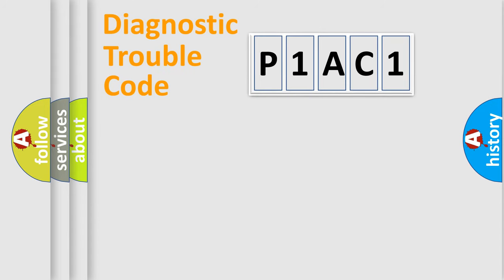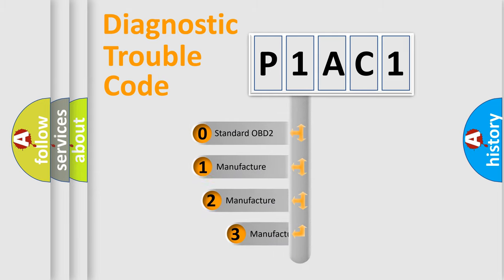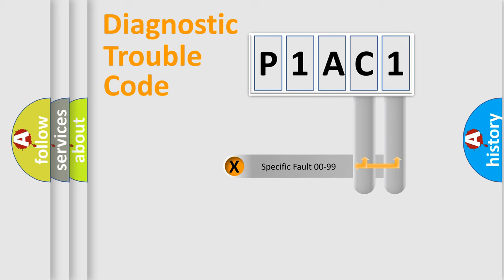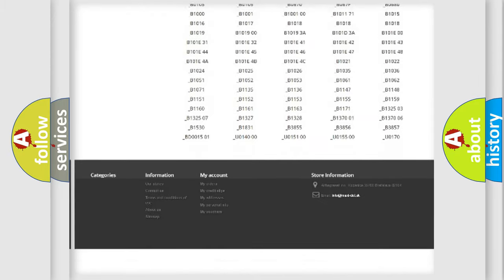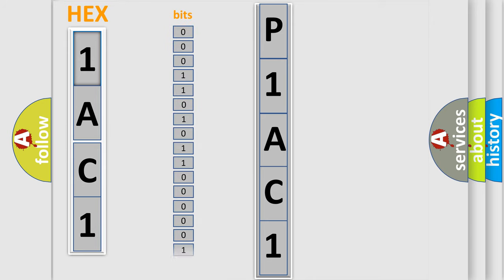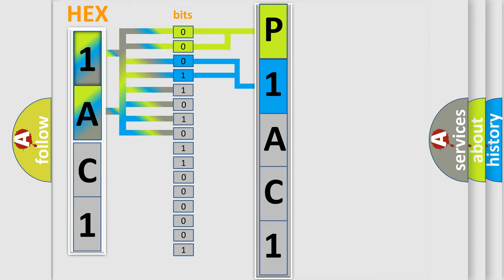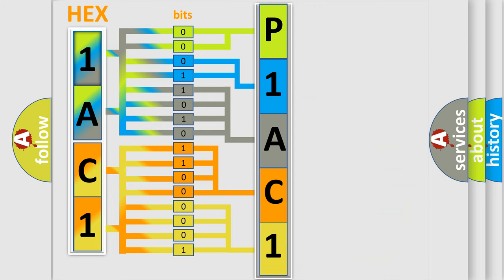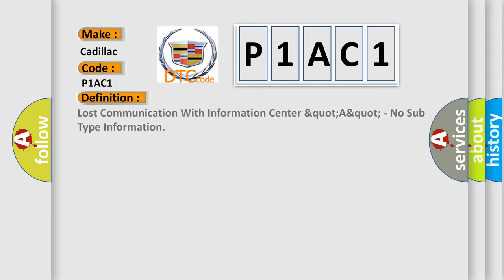DTC cadillac P1AC1 Short Explanation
Contents:
0:21 Basic DTC analysis according to OBD2 protocol standard.
1:48 Insight into programming
2:58 A diagnostically understandable description of the Diagnostic Trouble Code
3:05 Basic error definition

Make:
Cadillac
Code:
P1AC1
Definition:
Lost Communication With Information Center &quot;A&quot; - No Sub Type Information
Description:
Fault detection for at least 5 seconds.
Cause:
Fault On Hs-Can Line Between Etm (Entertainment Telematic Module) And Ipc (Instrument Panel Cluster)